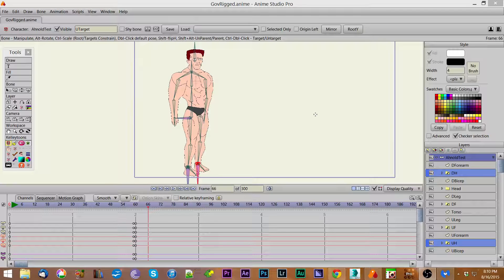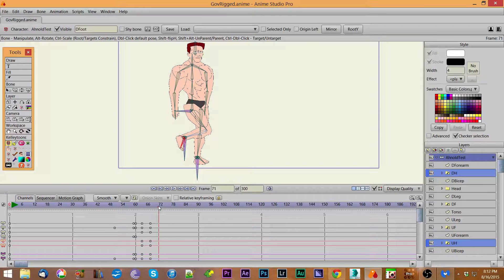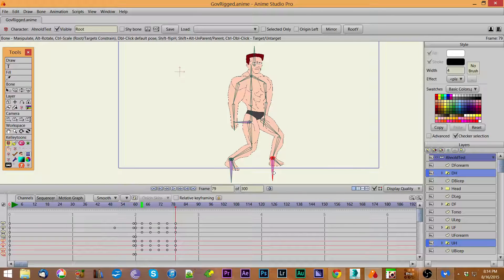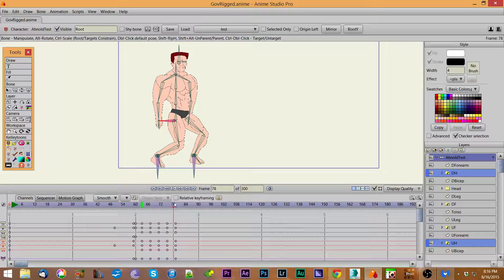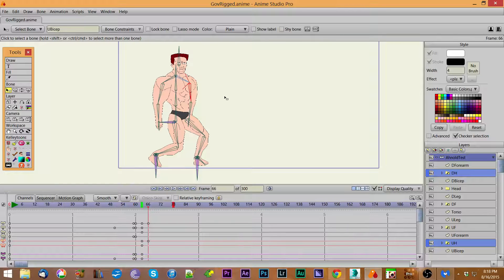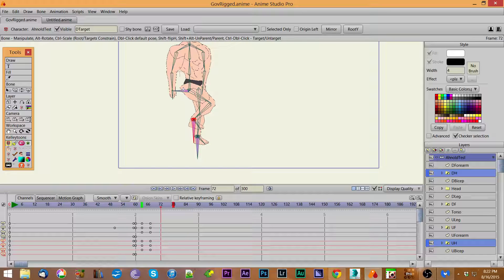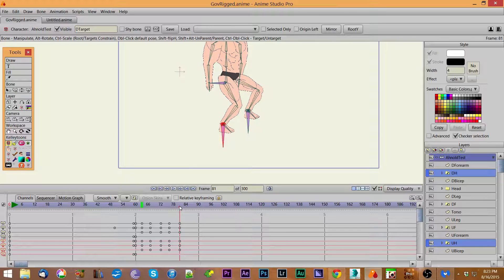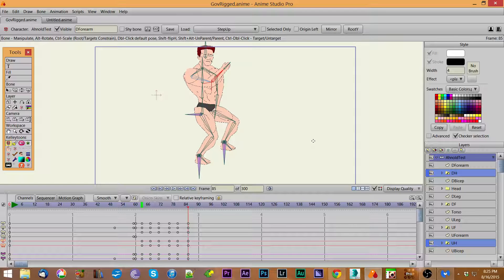Anime Studio Quick and Easy Walk Cycles with Swiss Army Bone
Generating walk cycles (including walking in place and up and down stairs) quickly and easily with my free Anime Studio Swiss Army Bone tool (available on our website, AnimatorsForum.com).

In less than 30 seconds ANYONE can create convincing and effective walks with the foot firmly planted in place.